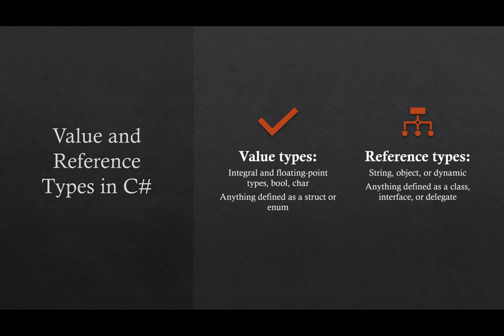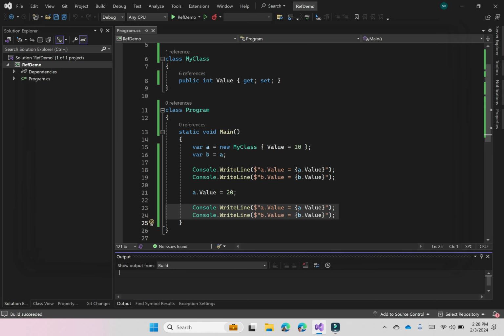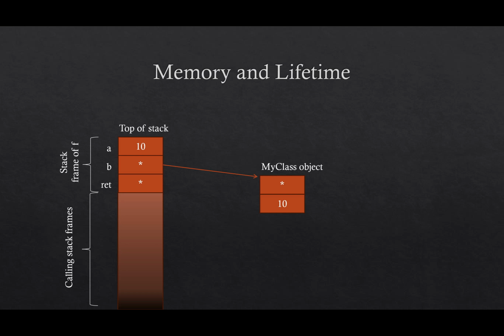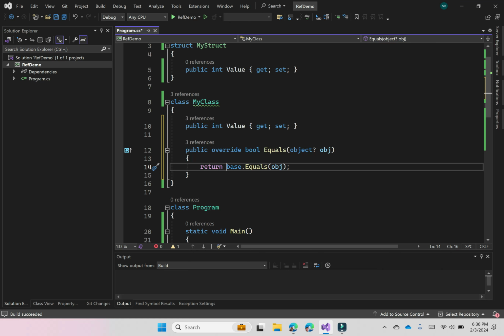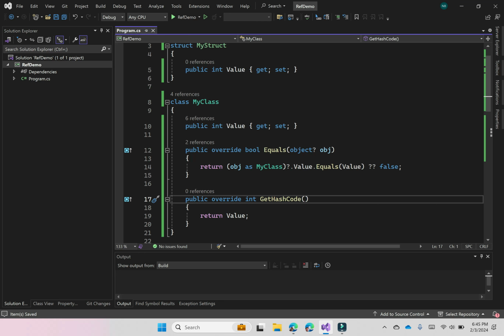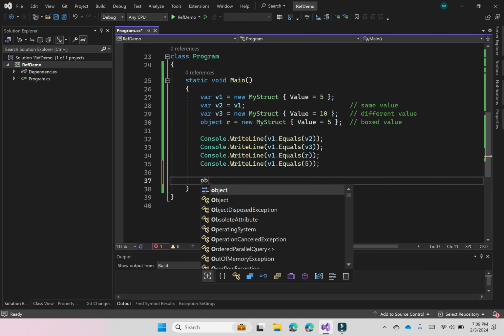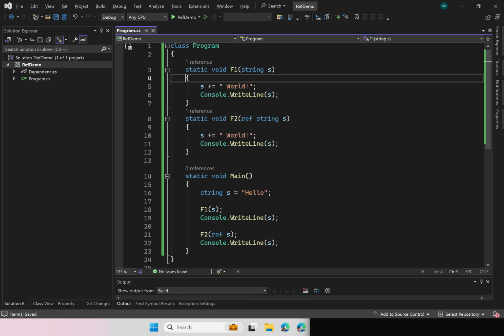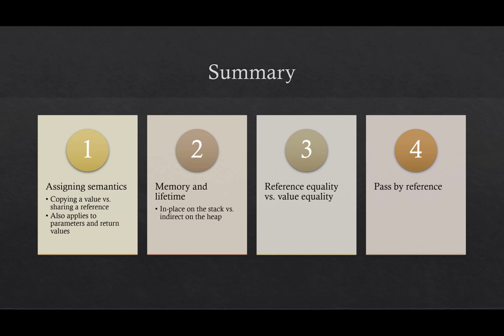Value and Reference Types in C#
All types in C# are either value types or reference types. This video explains those two concepts, including: how the meaning of assignment differs between value and reference types, how they are represented in memory, value equality vs. reference equality, and other related concepts.